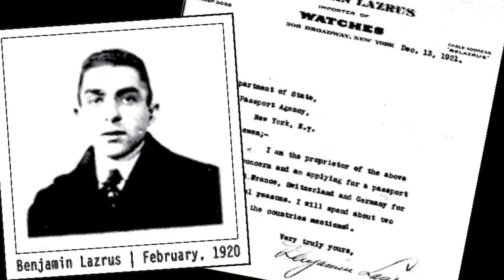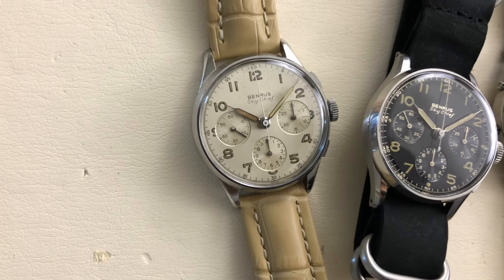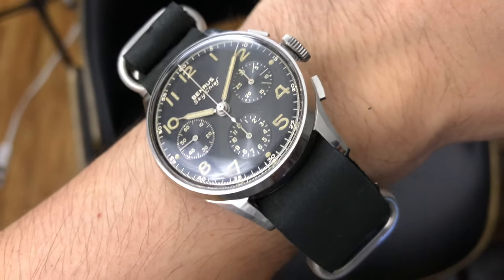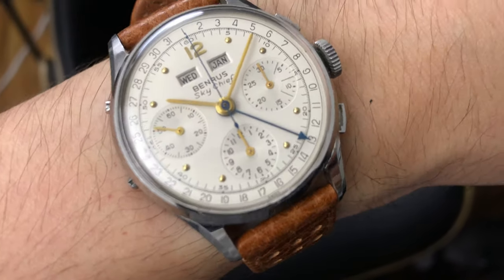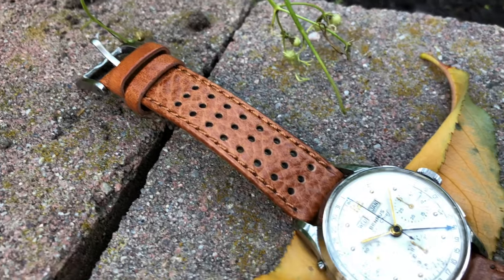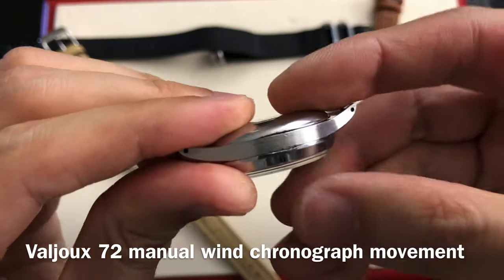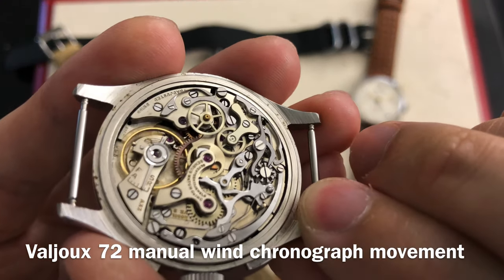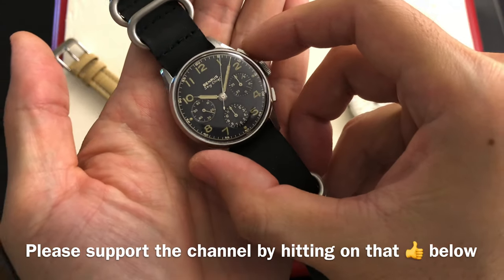AN AMERICAN WW2 PILOT WATCH - BENRUS SKY CHIEF - THE WATCH THAT CONQUER THE SKY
This video is a review on one of my personal vintage Benrus Sky Chief Chronograph watches dating all the way back to 1941.  This is a manual wind chronograph watch.  This is probably the best chronograph watch to buy since it takes the same movement as a vintage Rolex Daytona Cosmograph.  But!  Only for a small fraction of what a Rolex Daytona is worth.   The movement caliber is a Valjoux 72.

If you find this video helpful, can always do an one time support by buying me a coffee